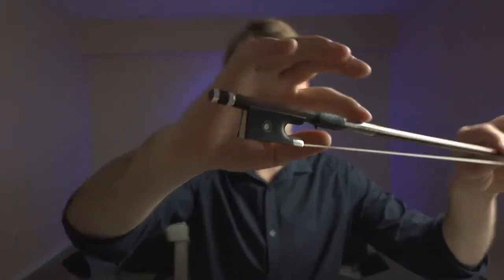Carbon Fiber Bow vs Wood Bow for Beginner Violinists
SAY HELLO!